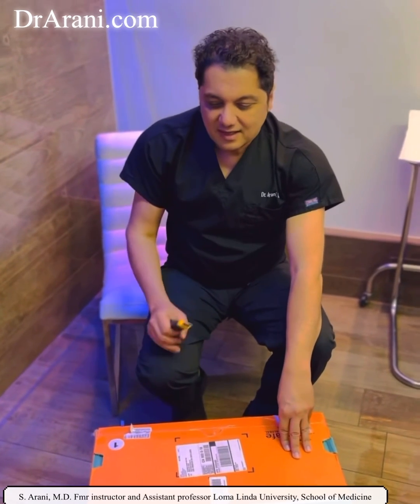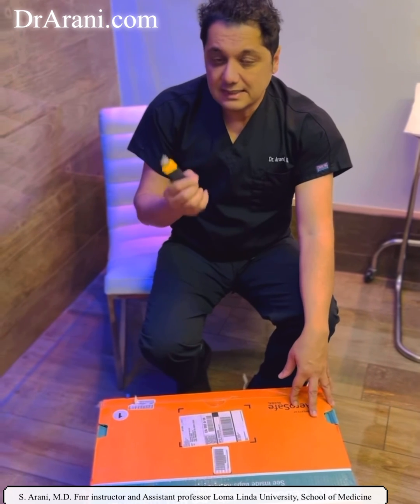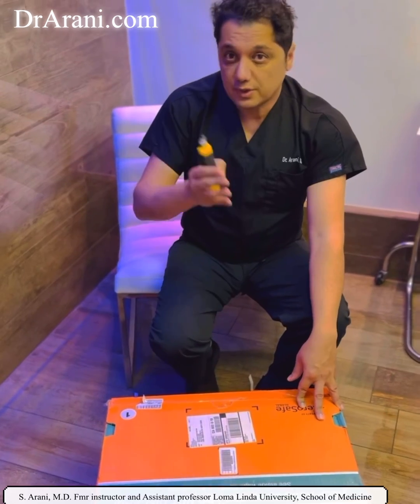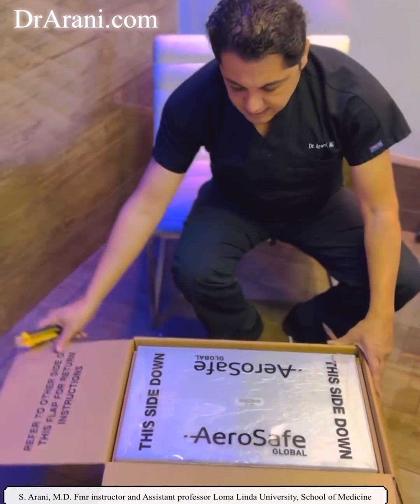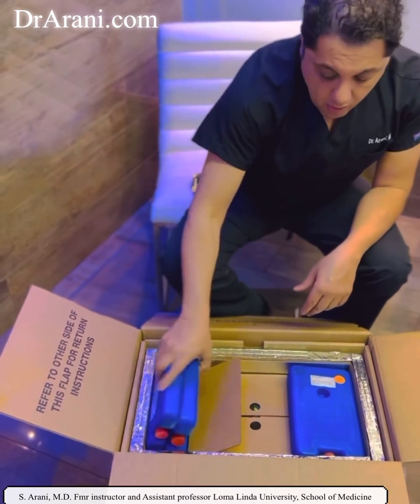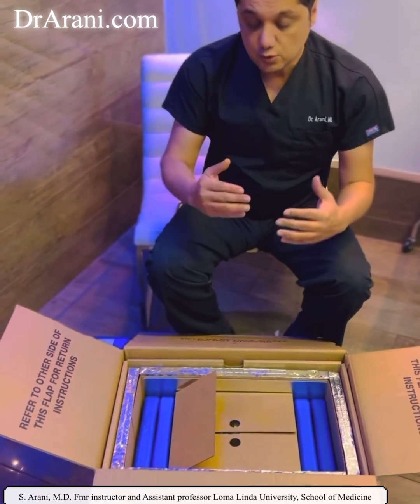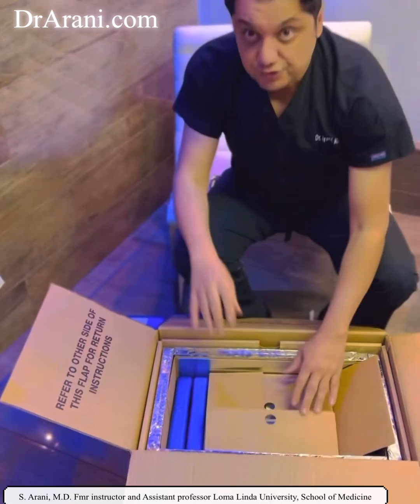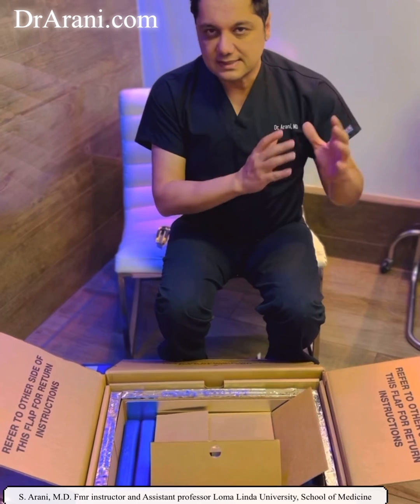HPV Vaccine - Dr. Arani Ensures Fresh, Temperature-Regulated Vaccine for Cervical Cancer and Warts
Keeping HPV Vaccine regulated and temperature check environmebt is important . Make sure you get fresh vaccine !

Dr. Arani emphasizes the importance of maintaining the quality and temperature of vaccines during transportation to ensure their effectiveness. He specifically mentions the HPV vaccine as an example.

Highlights
🌡️ Vaccines are temperature-sensitive and may lose effectiveness if not properly transported.
❄️ The HPV vaccine is packed with ice packs in a cooler to maintain its freshness during transfer.
📦 The vaccine is quickly transferred to a refrigerator that maintains a constant temperature.
📝 Each vaccine has specific regulations and specifications for storage.
⚠️ Failure to maintain the vaccine’s temperature can lead to reduced efficacy and potential health risks.
🚚 Both pharmaceutical companies and transportation companies should prioritize temperature regulation during vaccine transfer.
⏰ Timely attention to vaccine storage and transportation is crucial for disease prevention.

Wartsclinic.com